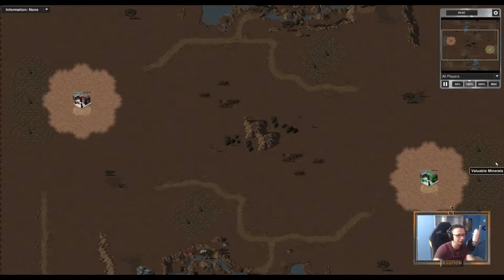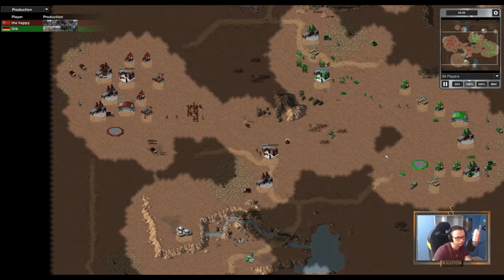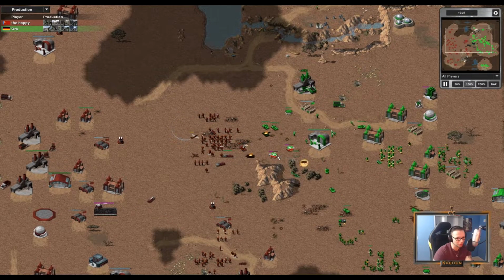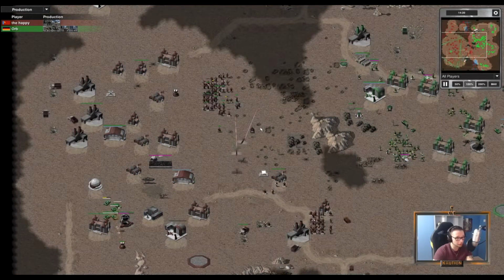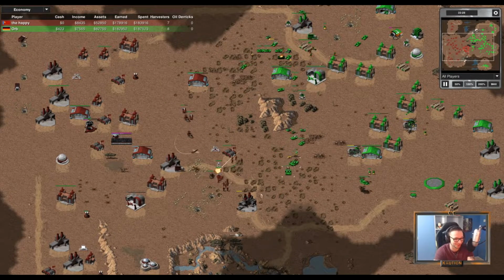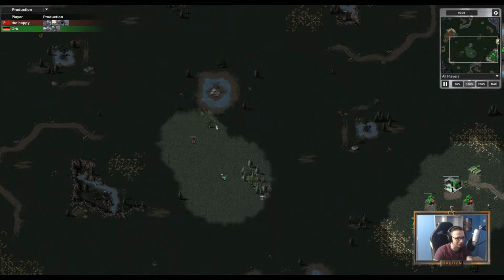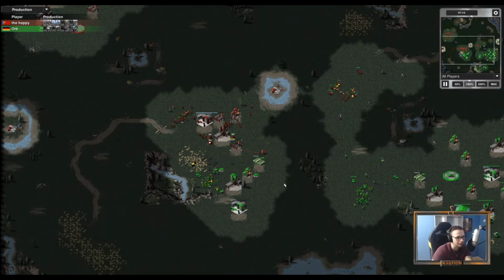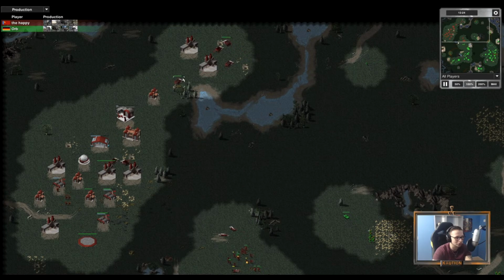''These plays are amazing!'' [OpenRA cast] (Happy VS Orb)